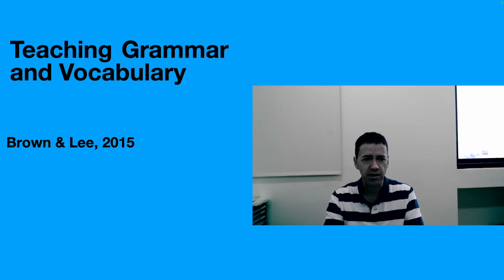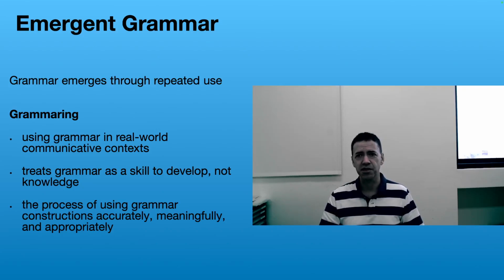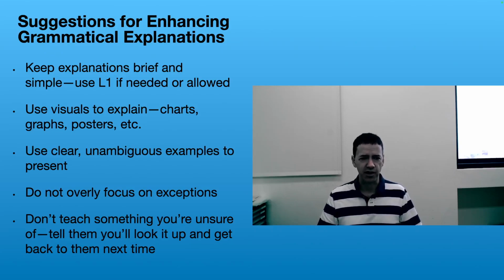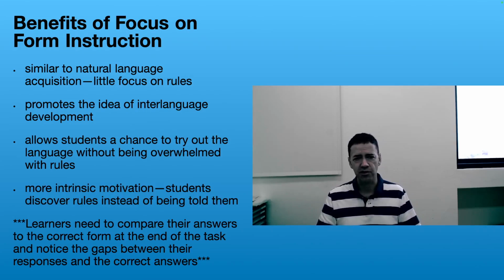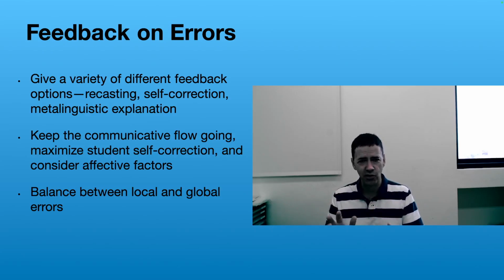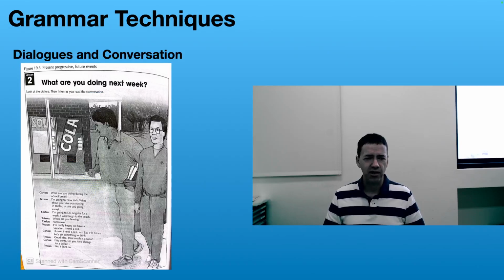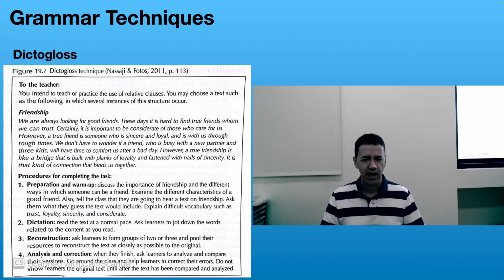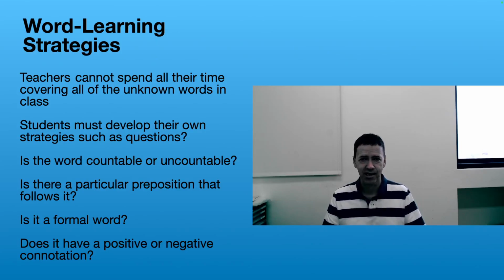Teaching Grammar and Vocabulary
This video discusses methods and principles for teaching grammar and vocabulary in a communitive-based classroom.